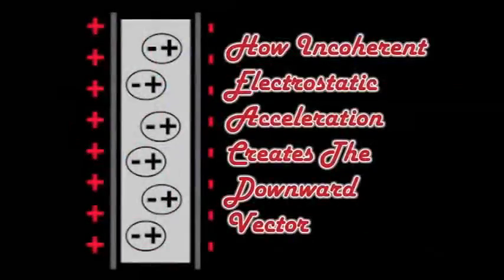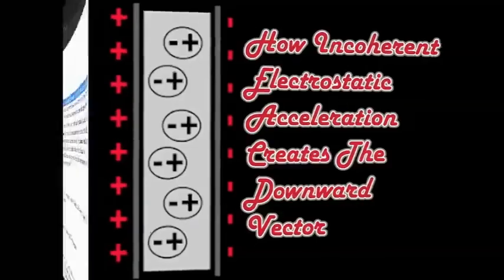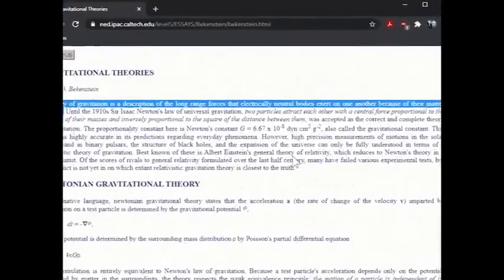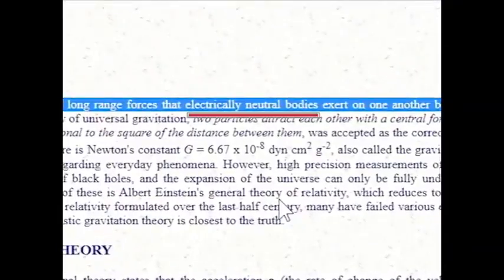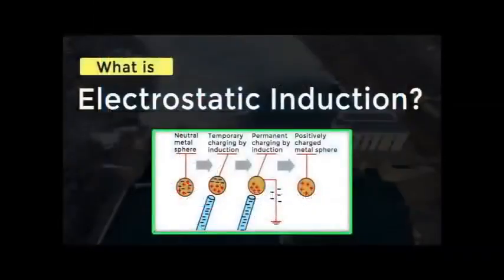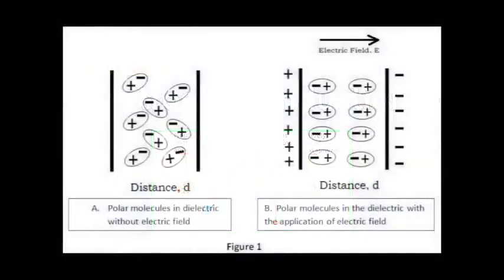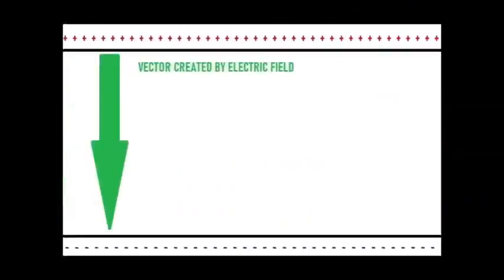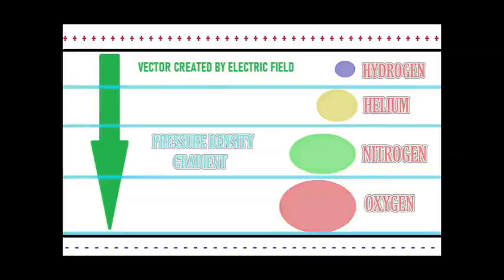The Earth is Electric and Gravity is a Hoax